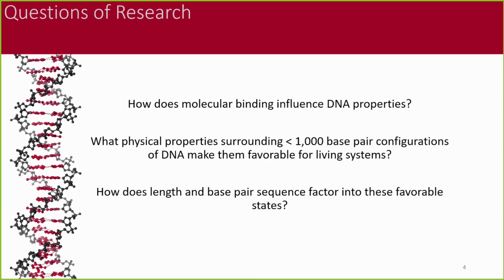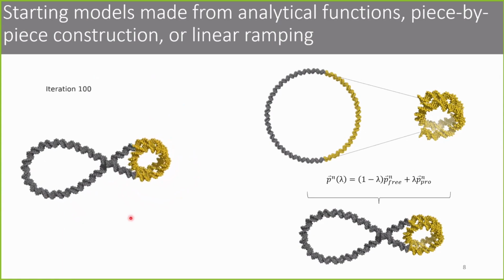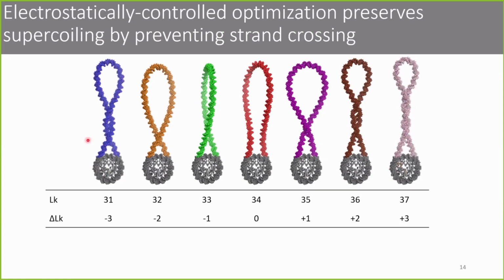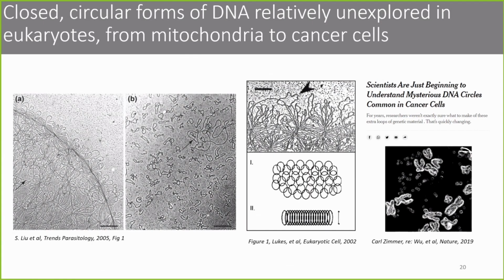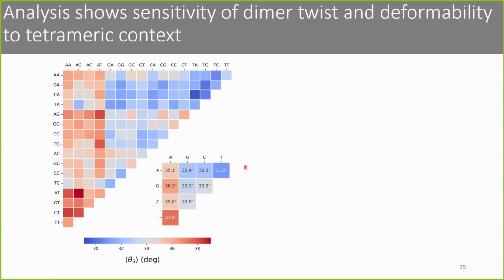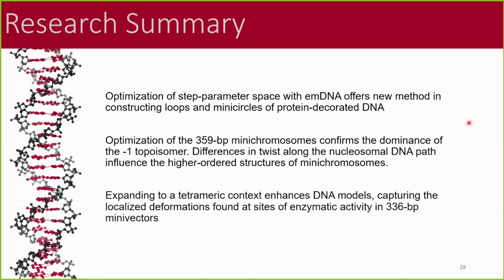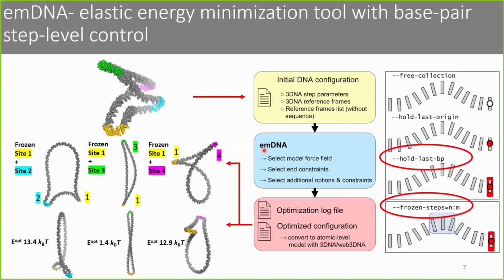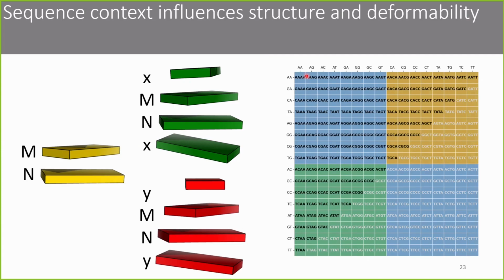Dr. Robert Young (Rutgers Univ.): "The Biophysical Implications of DNA Deformability"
Dr. Young teaches us about his work using computational biology to better understand how DNA can and can't be deformed. By careful iterative processes, he is able to produce computational results that are proven accurate by experimental measurements.